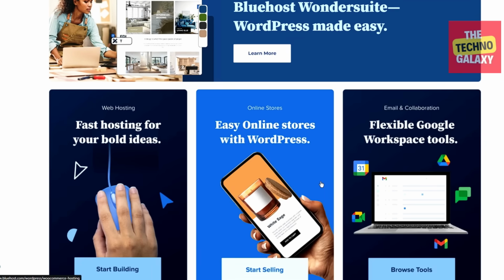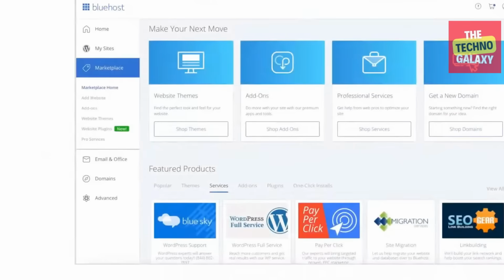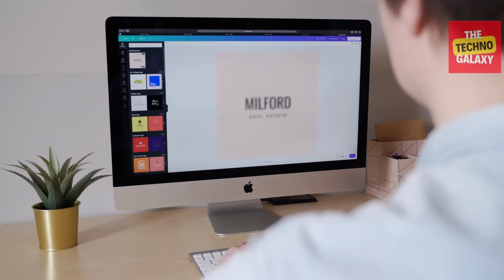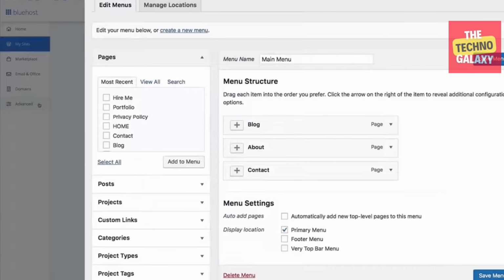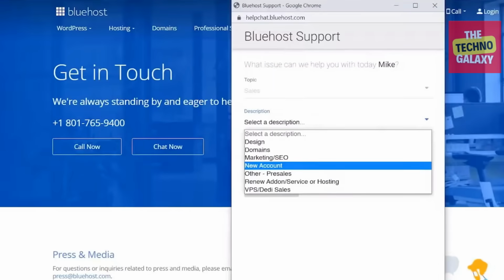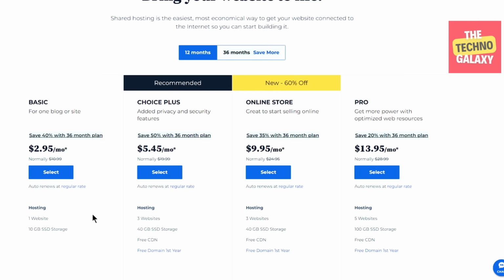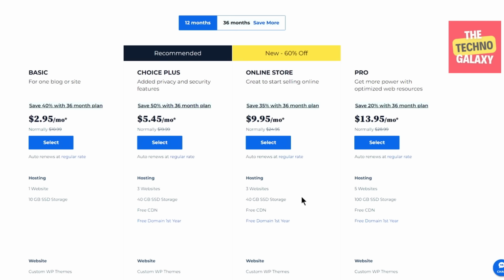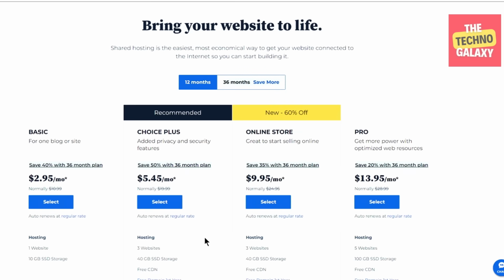Bluehost Review 2024 | Bluehost Complete Review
Bluehost Review 2024 | Bluehost Hosting Review | Bluehost Web Hosting Review. Watch this Bluehost Honest Review to know if it's good.
💥𝗟𝗶𝗺𝗶𝘁𝗲𝗱 𝗣𝗲𝗿𝗶𝗼𝗱 𝐁𝐋𝐀𝐂𝐊 𝐅𝐑𝐈𝐃𝐀𝐘 𝗗𝗶𝘀𝗰𝗼𝘂𝗻𝘁💥
🔵 30 Day Money Back Guarantee 🔵
Hi Everyone.Welcome to The Techno Galaxy's comprehensive Bluehost review 2023! If you're looking for a reliable web hosting service, you've come to the right place. In this in-depth review, we'll cover all the essential aspects of Bluehost and help you decide if it's the right hosting provider for your website or online business.

🔵 Bluehost Review 🔵
Bluehost is one of the most popular web hosting companies in the industry, and we've put it to the test to see if it lives up to its reputation. In this Bluehost review, we'll evaluate its performance, features, customer support, and more to give you an accurate picture of what to expect.

This review is specifically tailored to the current year, 2023. We'll examine the latest updates, enhancements, and improvements that Bluehost has made to its services, ensuring you get the most up-to-date information available.

⭐ Bluehost Hosting - The Good and Bad for 2023 ⭐
We'll take an honest look at Bluehost's hosting services, exploring its strengths and any potential drawbacks. Our goal is to provide you with an unbiased review to help you make an informed decision.

🌟 Is Bluehost Good for Beginners? 🌟
If you're just starting your online journey, Bluehost is often recommended for its user-friendly interface and easy-to-use tools. We'll walk you through the beginner-friendly features that make Bluehost an excellent choice for those new to website hosting.

🏢 Is Bluehost Good for Small Businesses? 🏢
Small businesses need reliable hosting to establish a strong online presence. We'll analyse Bluehost's offerings for small businesses, including performance, security, and scalability, to determine if it's the right fit for your entrepreneurial ventures.

🤝 Honest Bluehost Review 🤝
Our commitment is to provide you with an honest assessment of Bluehost. We'll highlight the pros and cons based on our own experiences and customer feedback, ensuring you have a clear understanding of what you can expect from this hosting provider.

⚙️ Is Bluehost Reliable? ⚙️
Website uptime and loading speed are crucial for any online venture. We'll test Bluehost's reliability and server performance to see if it can handle the demands of your website, no matter how big or small.

🤔 Is Bluehost Worth It? 🤔
Cost is a significant consideration when choosing a web hosting provider. We'll evaluate Bluehost's pricing plans and compare them to the features offered to help you determine if it provides good value for your investment.

Whether you're starting a personal blog or launching an e-commerce store, choosing the right web hosting is vital. Let our Bluehost review guide you through the decision-making process, so you can confidently select a hosting provider that aligns with your needs and goals.

Please leave a thumbs-up to our video : "Bluehost Review 2023💥Bluehost Honest Review💥Is Bluehost Worth It?🤔"

This means I might get paid when you purchase paid services through the links provided and I might be able to offer discounts when available. Not being sponsored allows me to keep my own opinions and provide reviews and tutorials without being biased. So, if you enjoyed my content, Please consider using my links. All of my opinions on this channel are always my own!

TTG1-5D6E4HQ7y9Y